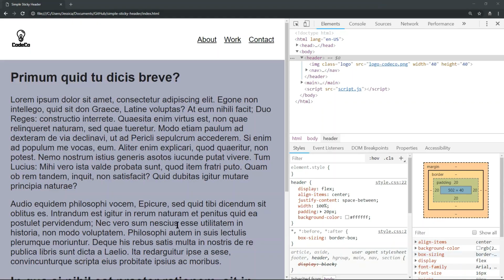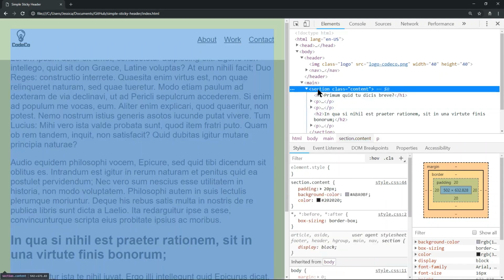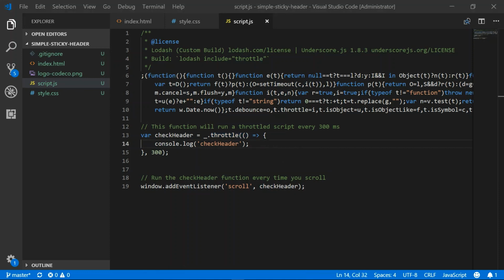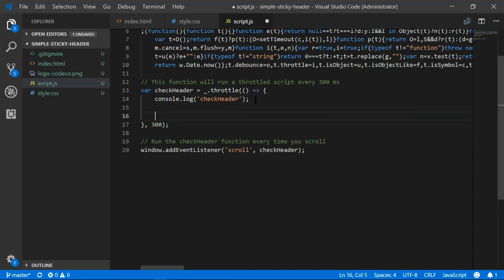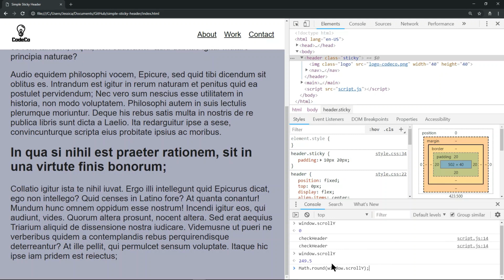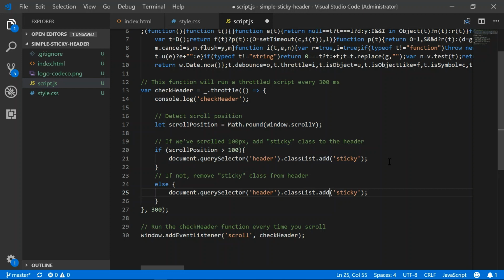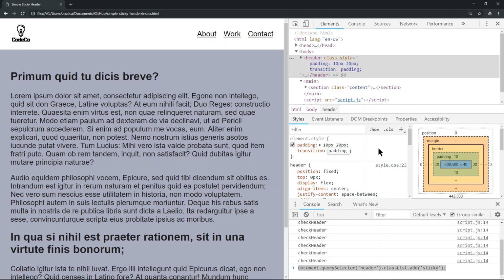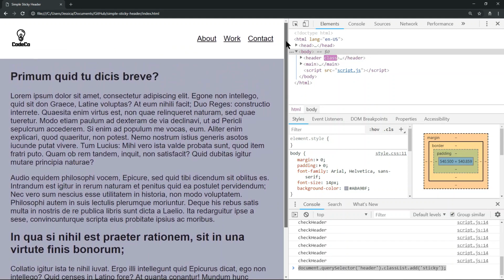How to make an animated sticky header with CSS and JavaScript!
Build your own website header navigation bar that sticks to the top of the page, and animates as you scroll down the page.

Summary:
Step: Use CSS to make the header sticky.
Step 2: Use JavaScript to detect if the user has scrolled down the page and add a CSS class.
Step 3: Use CSS transitions to make the header animate smoothly on scroll.